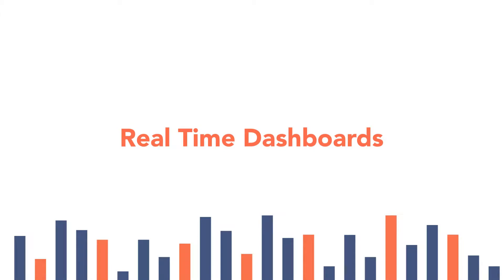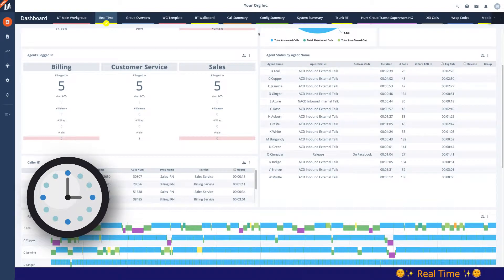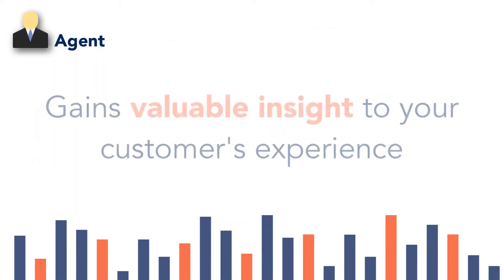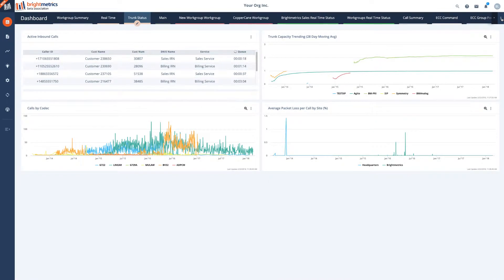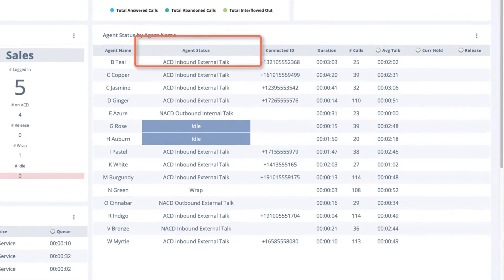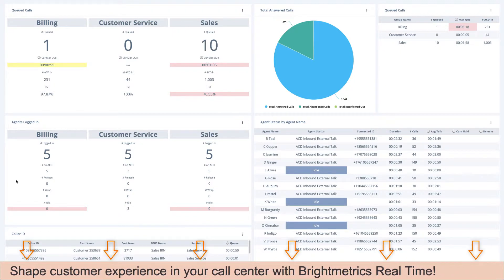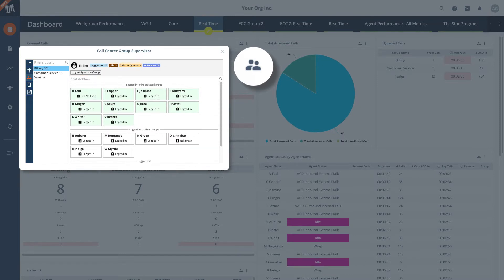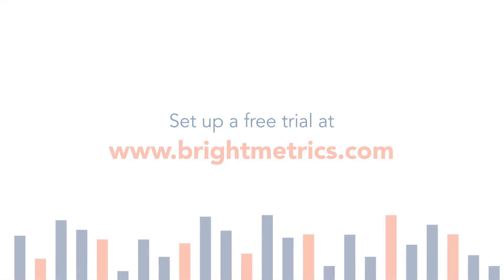Brightmetrics REAL TIME Analytics™ in Radiance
See how you can get in-the-moment insights into how your customer experience is unfolding and take immediate action to influence delightful outcomes with your Mitel (ShoreTel) UC and Contact Center systems + Brightmetrics REAL TIME Analytics.